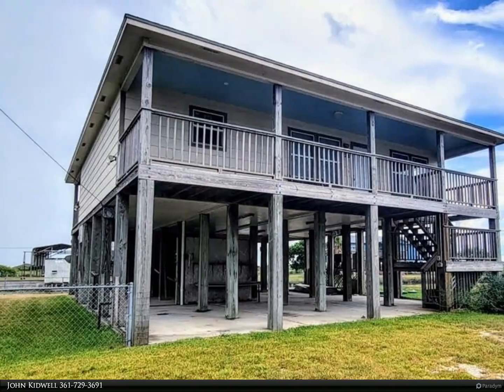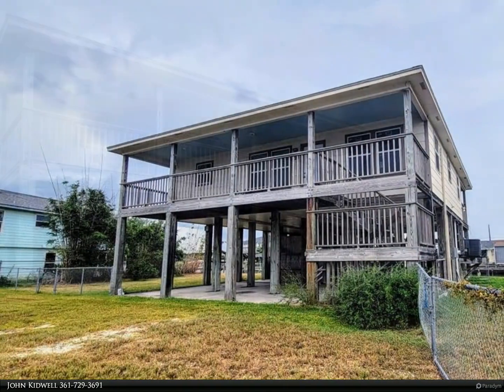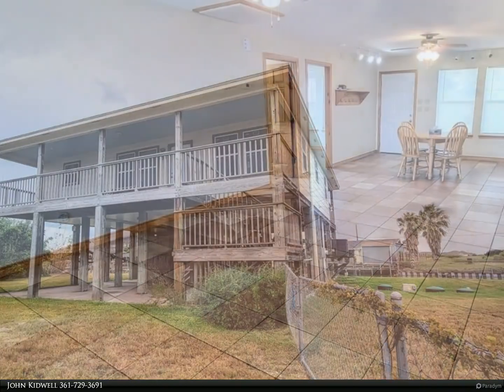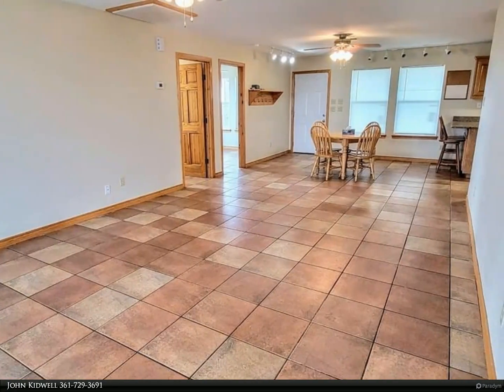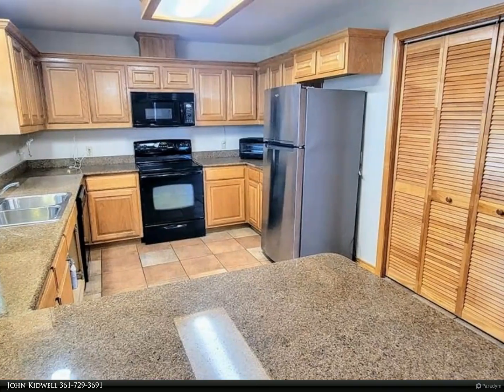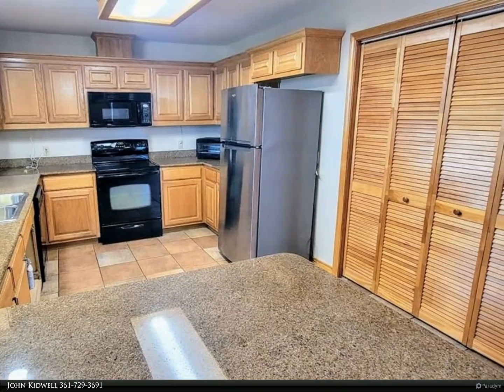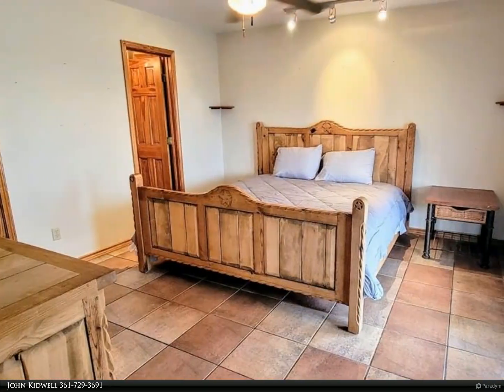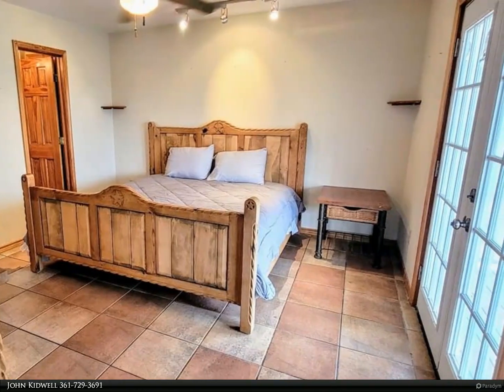Key Allegro Real Estate - 128 Canvas Back Ln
Please enjoy this property video created by Key Allegro Real Estate

Coastal cabin with over 130' of canal frontage on a double lot. Enjoy great big decks on both the back and the front of the house, plus the paved area under this stilt home for patio area and parking for all your vehicles and water toys.. Huge open living area with dining and kitchen where your friends and family can relax and gather. Your main bedroom and bath are opposite from the 2 guest bedrooms and second bath that shares space with the laundry featuring on-demand water heater. Great views of Salt Lake and canals, you need to see this one!

2 full bath

John Kidwell
Key Allegro Real Estate